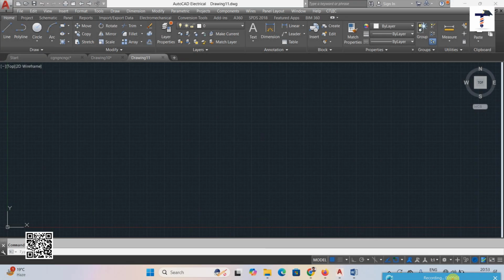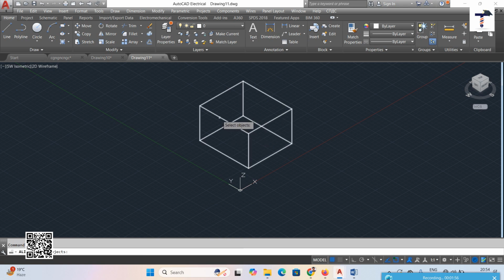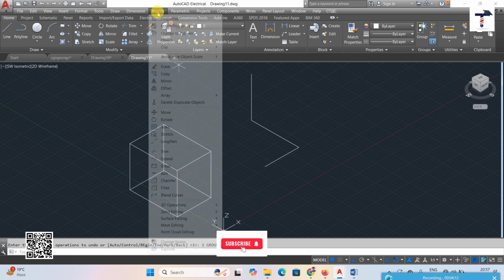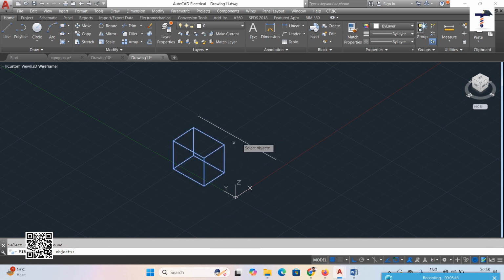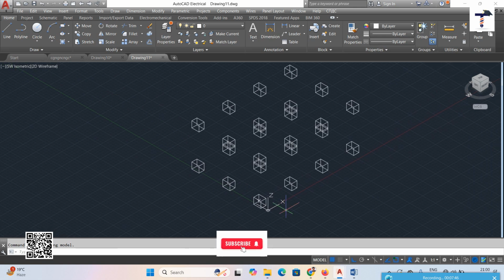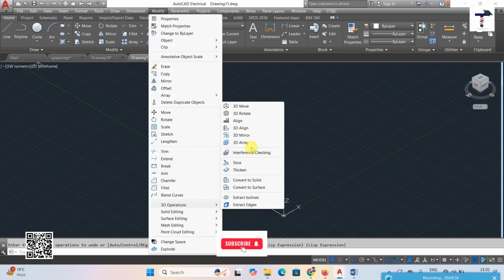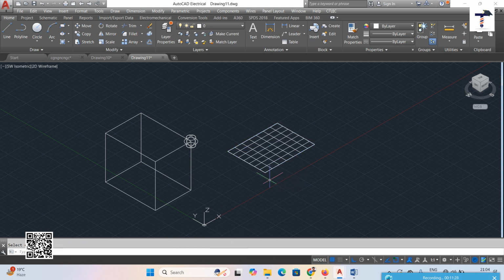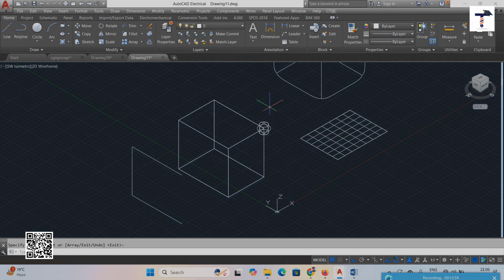AutoCAD 3D Operations Tutorial | AutoCAD 3D Tutorials 2025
Unlock the power of 3D modeling in AutoCAD with this easy-to-follow tutorial! Whether you're a beginner or brushing up your skills, this video will guide you through essential 3D operations like:

✅ 3D Orbit & View Controls
✅ Extrude, Revolve, Sweep & Loft
✅ UCS (User Coordinate System) Basics
✅ Solid Editing Tools (Union, Subtract, Intersect)
✅ Rendering and Visual Styles

🎯 Perfect for architecture, civil, and mechanical design students or professionals who want to visualize designs in 3D and enhance their drafting skills.